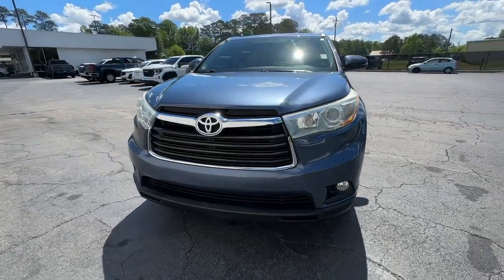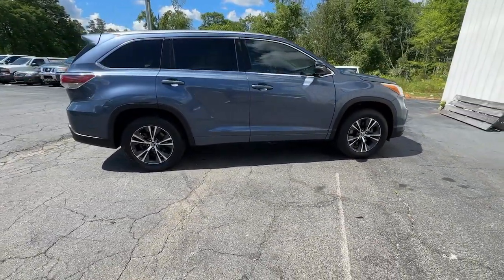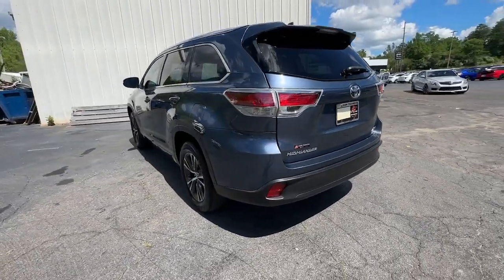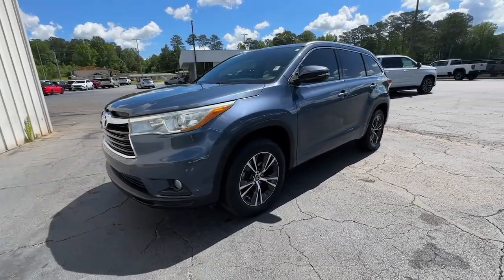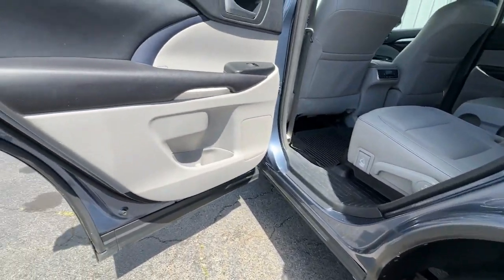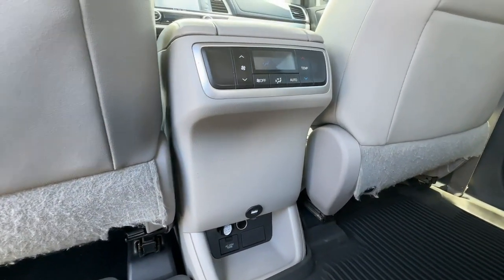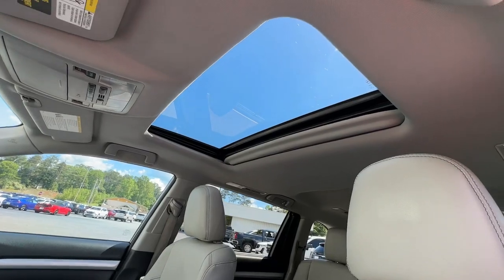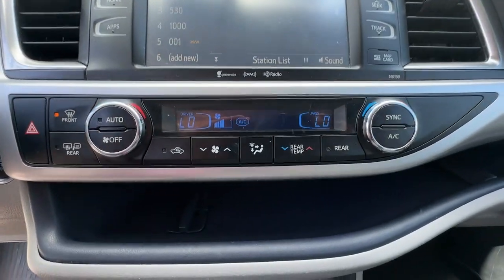2016 Toyota Highlander Carrollton, Franklin, Atlanta, Marietta, Newnan, GA B3535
Shoreline Blue Pearl Used 2016 Toyota Highlander XLE V6 available in Carrollton, Georgia at John Thornton Cadillac Buick GMC. Servicing the Franklin, Atlanta, Marietta, Newnan, GA.
2016 Toyota Highlander XLE V6 - Stock#: B3535 - VIN#: 5TDKKRFH0GS506407

Recent Arrival! Thank you for considering this beautiful 2016 Toyota Highlander XLE V6 finished in stunning Shoreline Blue Pearl with Ash w/Fabric Seat Material.brbrNew Price!brbrbr19/25 City/Highway MPGbrbrbrWe are your premier Carrollton GA Cadillac dealership. John Thornton Cadillac Inc. Is family owned and it is our goal to provide you with an excellent purchase and ownership experience. We also proudly serve Douglasville Cadillac customers. Whether youre searching for a new or used car near Douglasville or Bremen researching financing options or looking for a quick quote on a car truck or SUV the friendly yet professional staff at our Carrollton Cadillac dealership is ready to provide you with all the help you need. We are proud to serve Bremen Cadillac customers. We have served as your premier Cadillac dealer for the entire West Georgia area for over 45 years.brbrAwards:br  * JD Power Initial Quality Study (IQS)   * 2016 IIHS Top Safety Pick+   * 2016 KBB.com 16 Best Family Cars   * 2016 KBB.com Best Buy Awards Finalist